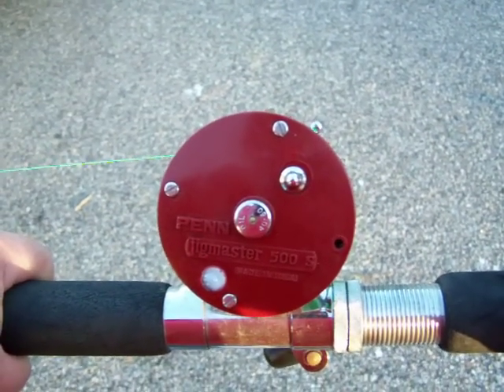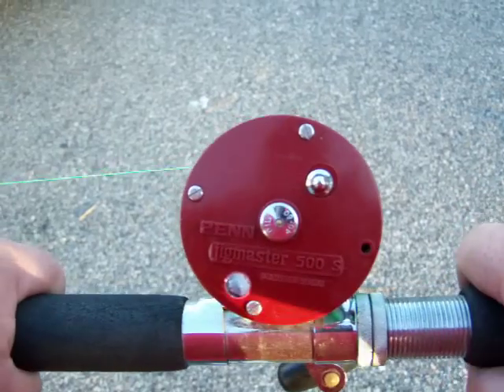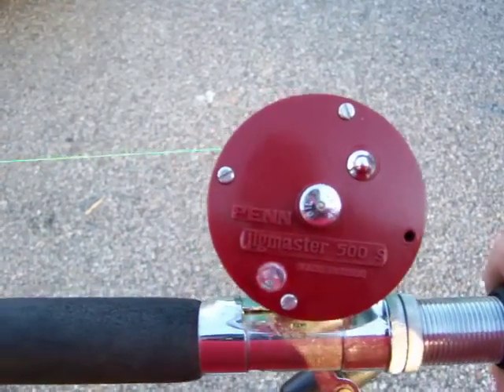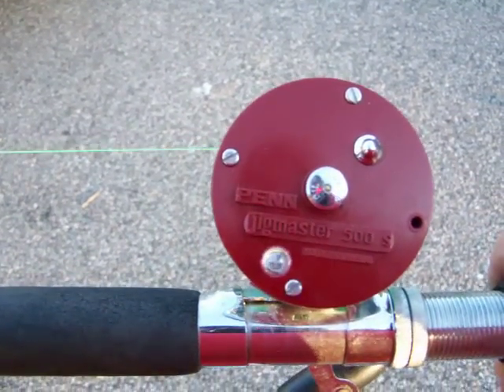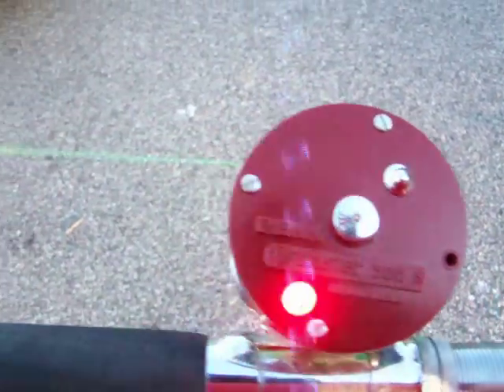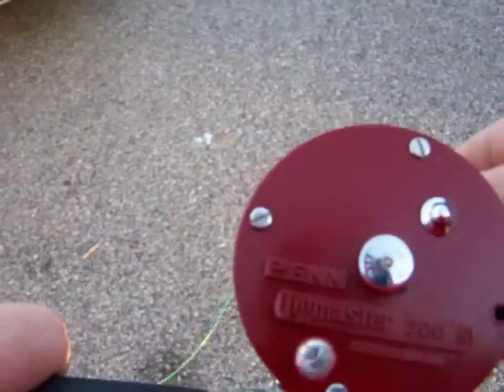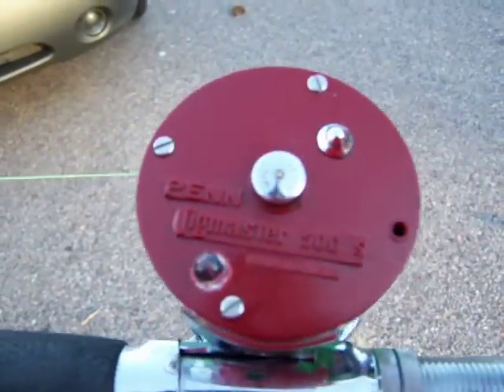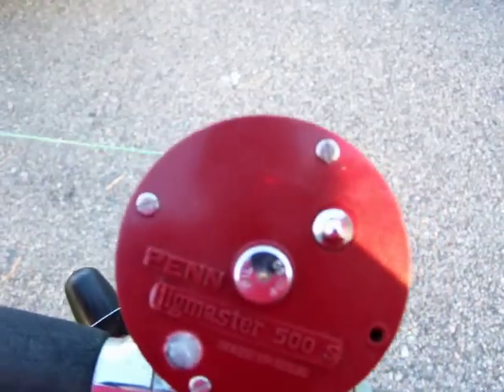led in reel cover